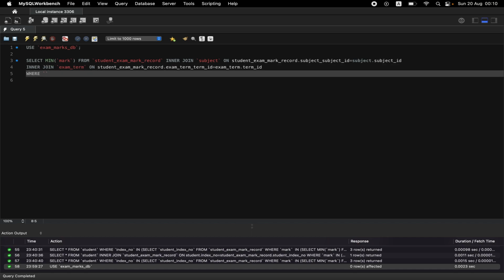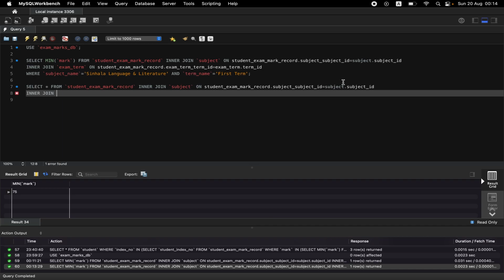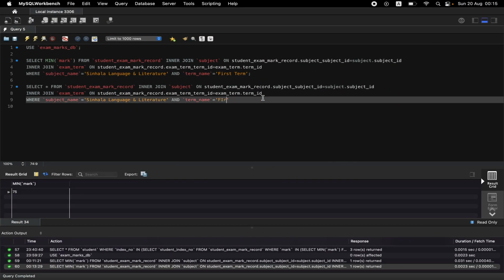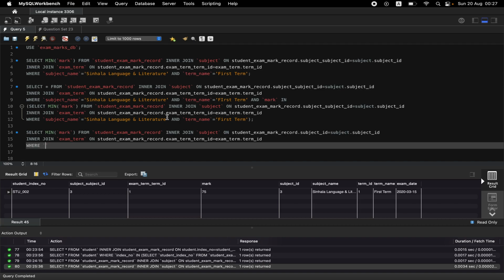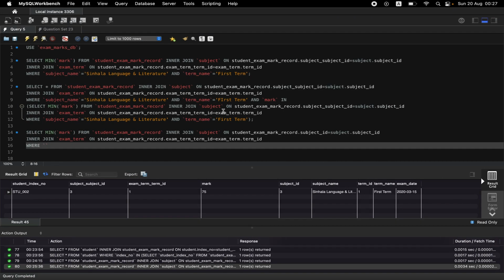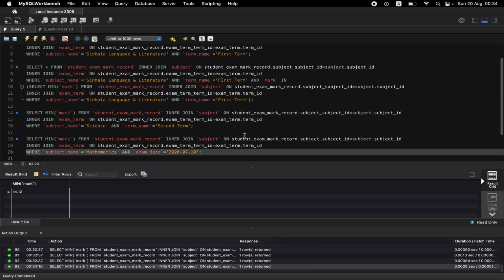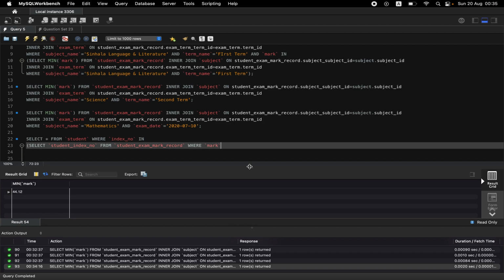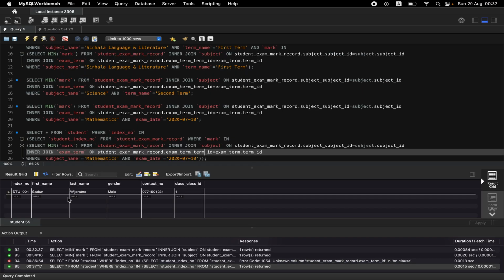Database Task 23 | Explain how to use Sub Query to search for data | Theshan Weerakkody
Topic : Explain how to use Sub Query to search for data in data storage tables.